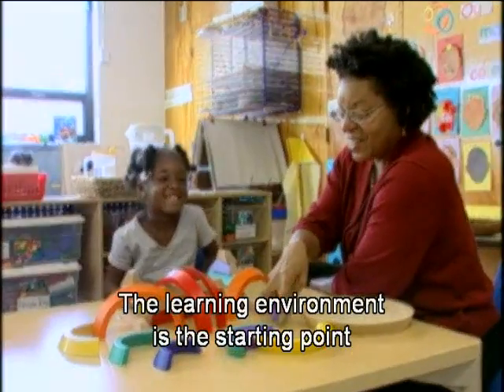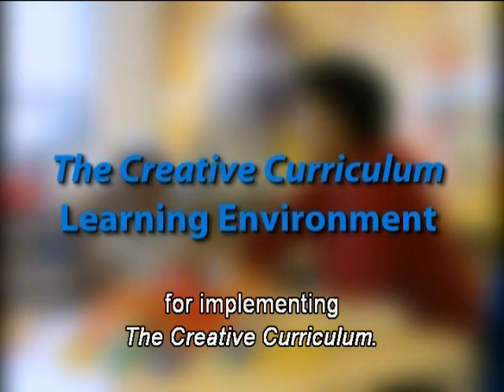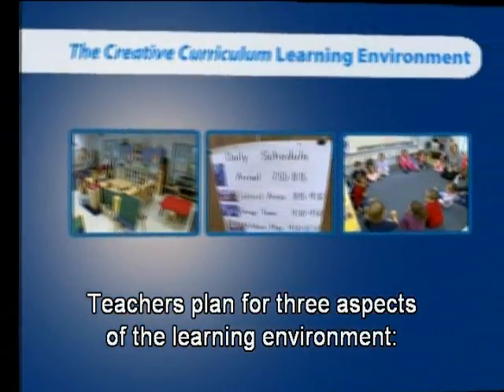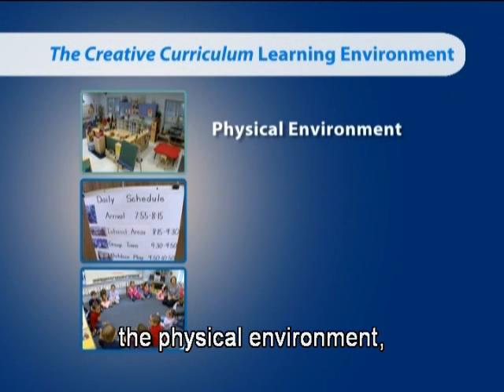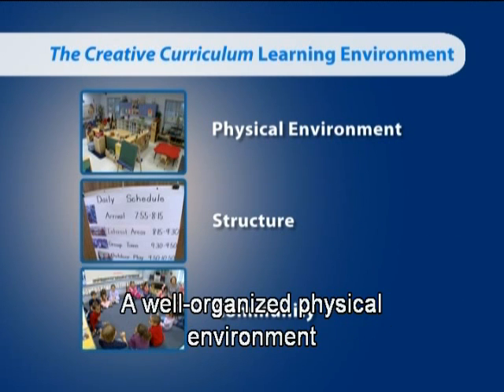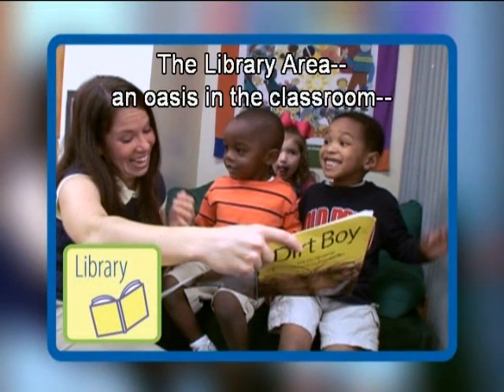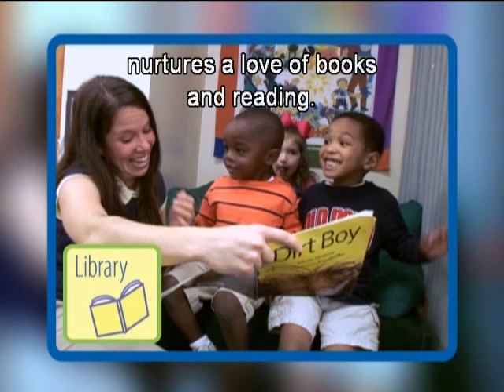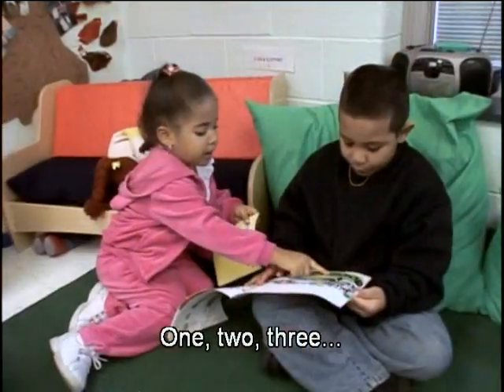In Action The CC Learning Environment